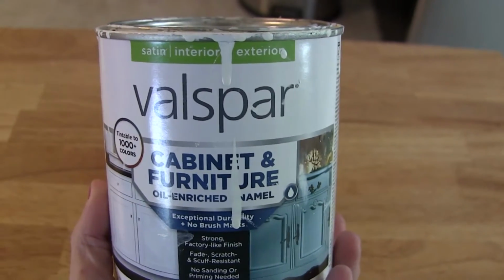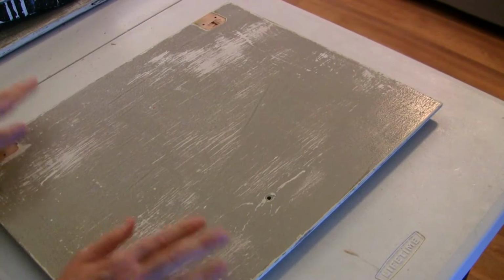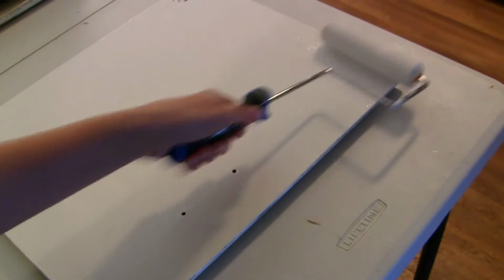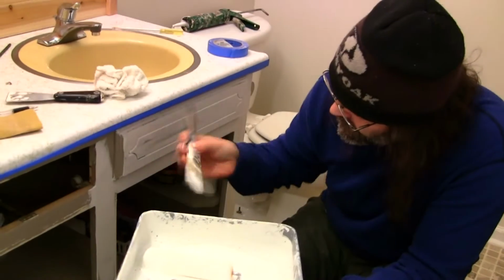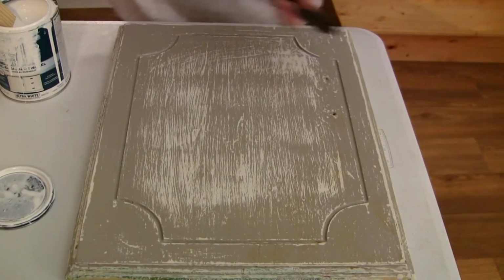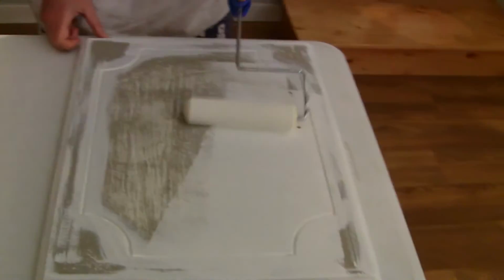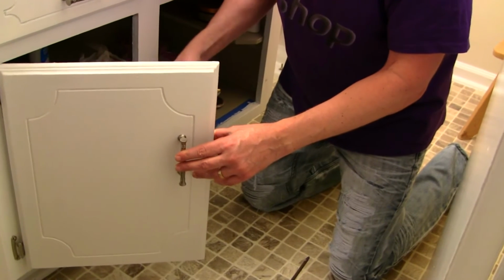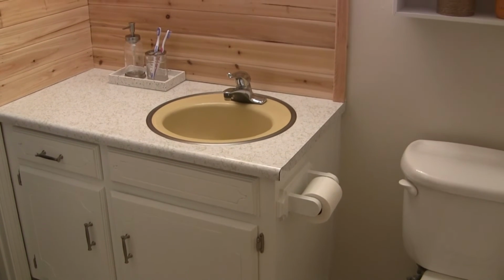Refinishing Bathroom Vanity Using Valspar Cabinet Paint From Lowes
We refinished our beat up bathroom vanity with ultra white Valspar cabinet paint from Lowes and are pleased with the results. In this video we show how we did it.